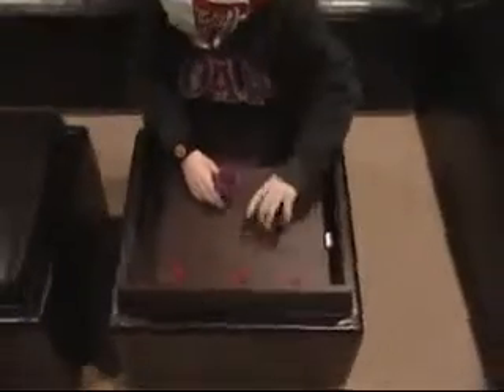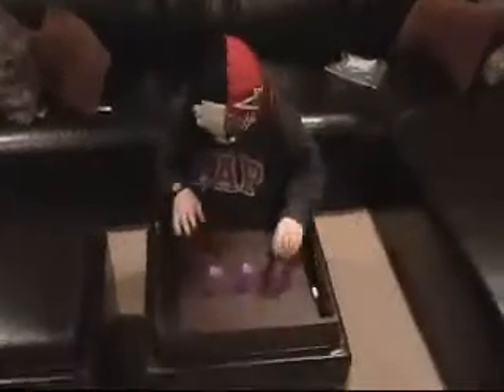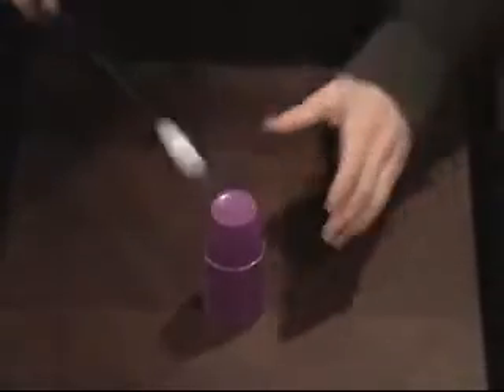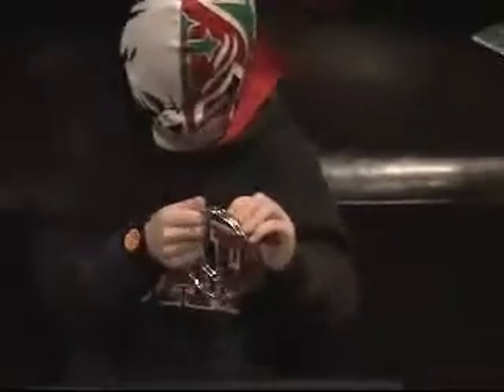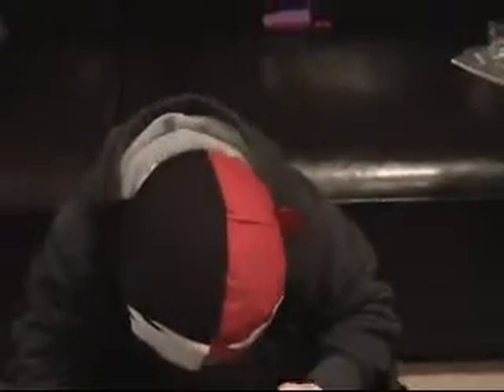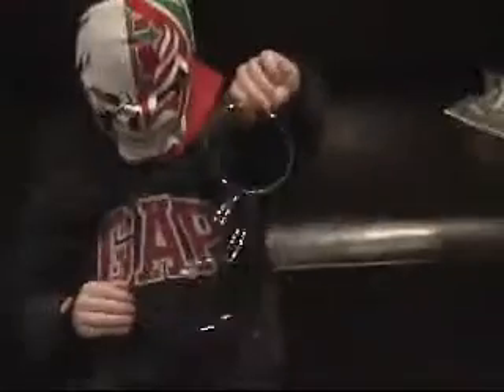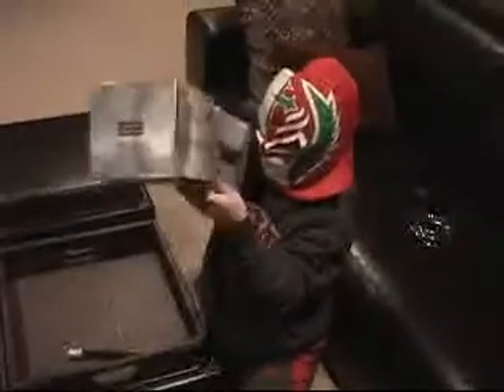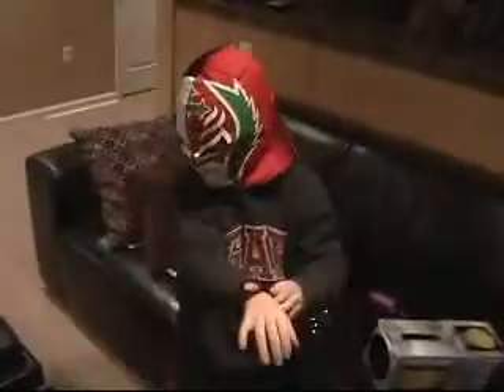The Masked Magician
The Masked Magician performs five of his favorite magic tricks!